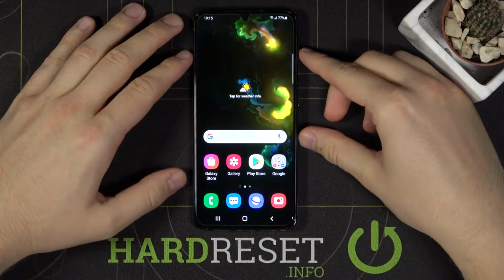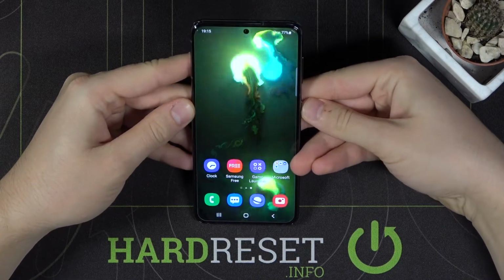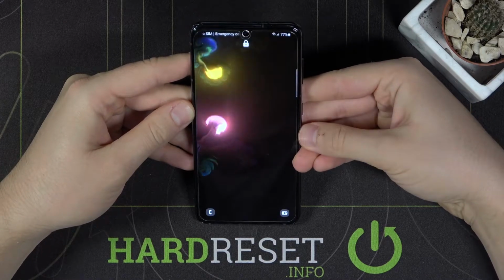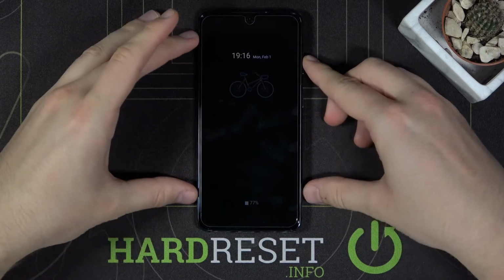Samsung Galaxy S21 Face Unlock Test - How Fast and Reliable it is?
Enter our website to get more information about Samsung Galaxy S21
If you are wondering how the Face Unlock function works on the Samsung Galaxy S21, in this video tutorial we will do a little test and try to answer your questions.

How Fast is Face Unlock on Samsung Galaxy S21? How Reliable is Face Unlock on Samsung Galaxy S21?